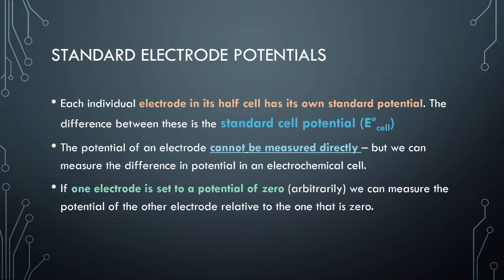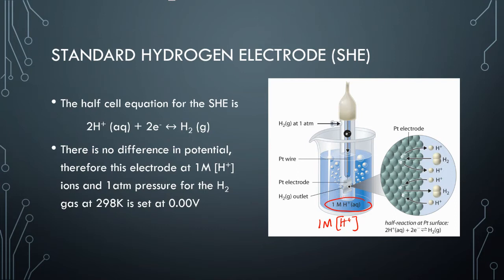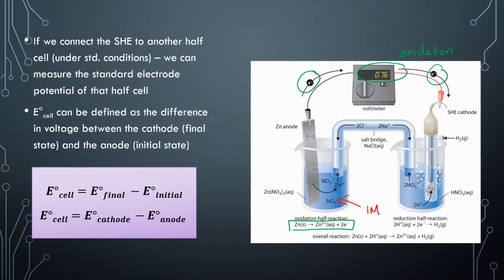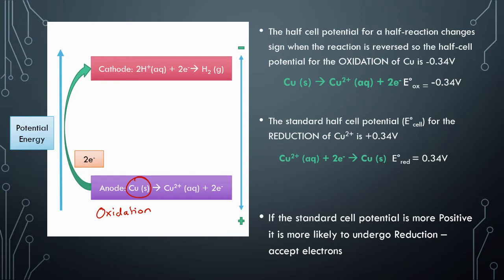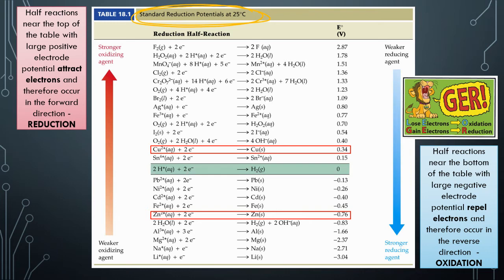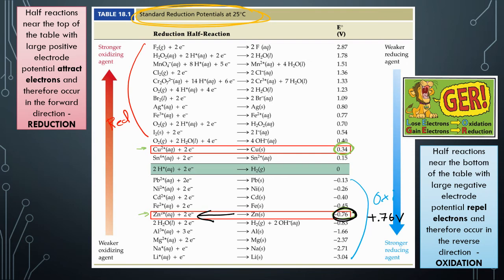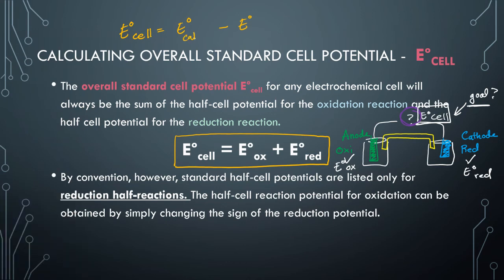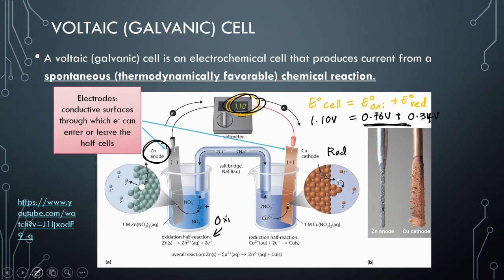Standard Electrode Potentials and Calculating E cell